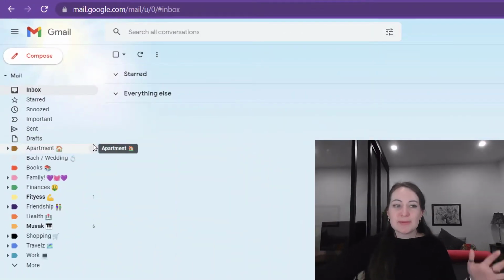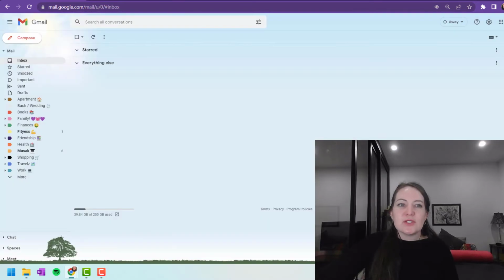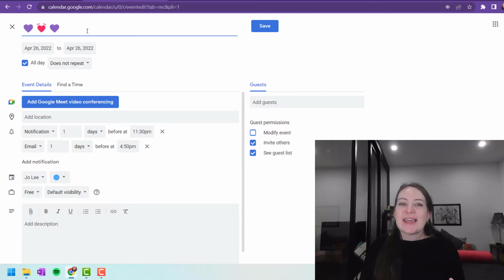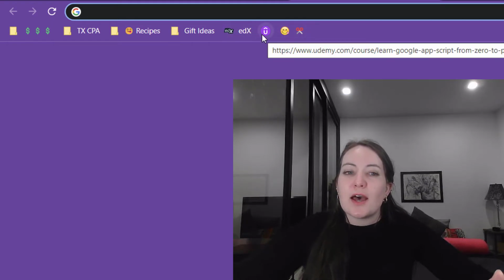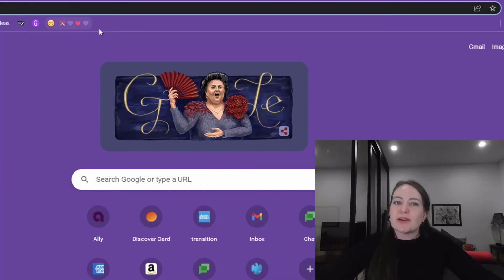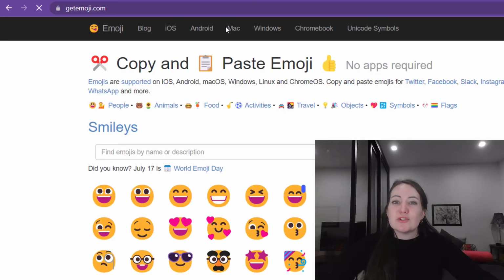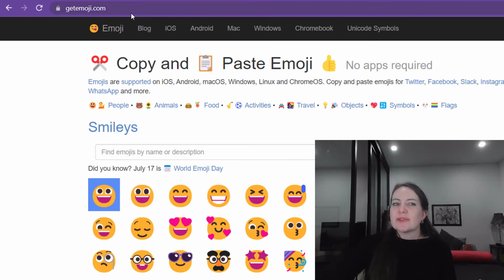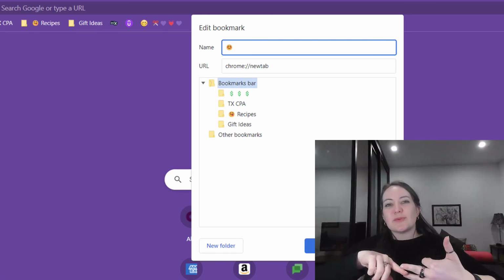3 WAYS TO ADD MORE EMOJIS IN YOUR LIFE 🤓👩🏽‍🏫🤓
Thought texting is the only way to add emojis in your life? Think again with these 3 tips for more ways to incorporate these mood boosting methods of communication.

00:00 Intro
00:11 Folders in Email
01:25 Calendar Invites
02:10 Browser Book Mark Bar
03:39 How to get emojis to use